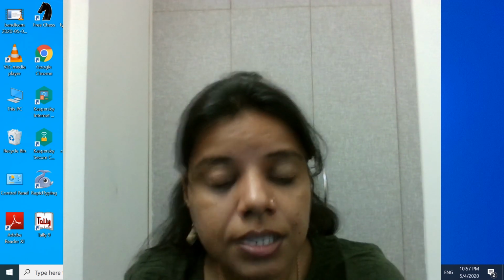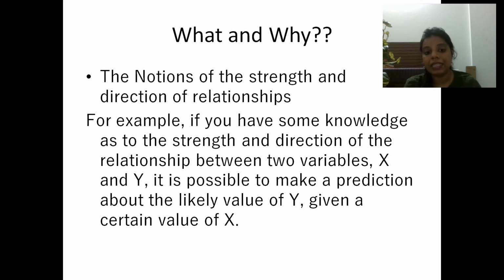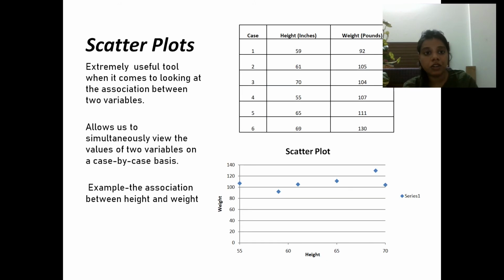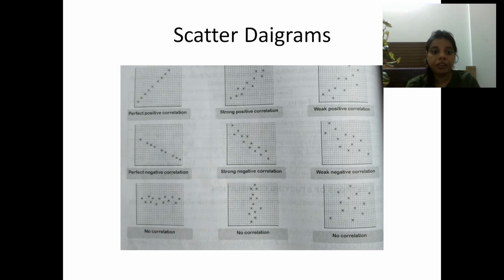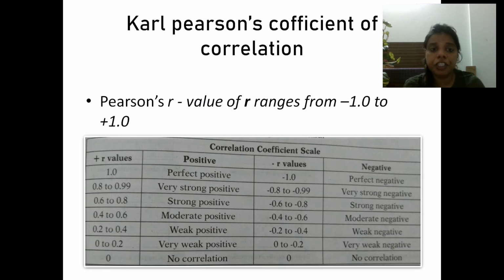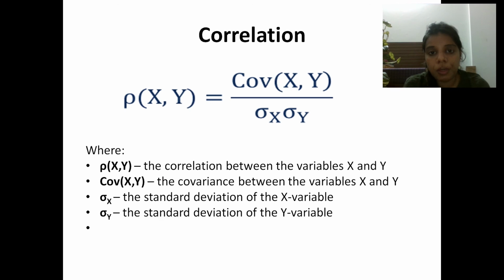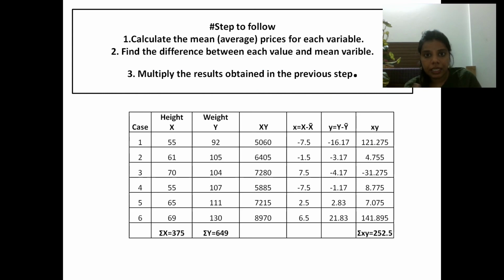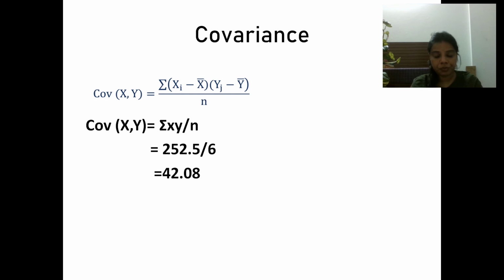lesson for correlation part 1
This is my first video lecture amid of pandemic corona-virus, to make my students understand the concept of correlation.
PAPER NAME- BUSINESS STATISTICS
Before computing correlation, advise to revise Measure of Central Tendency and Dispersion

2.10 - Meaning  of CORRELATION
4.56 - Scatter Diagram
6.09 - Types of Scatter Diagram
7.46 - Pearson's correlation
10.32 - Covariance